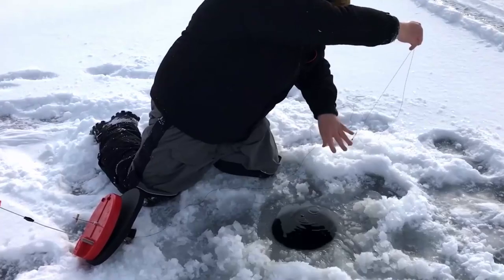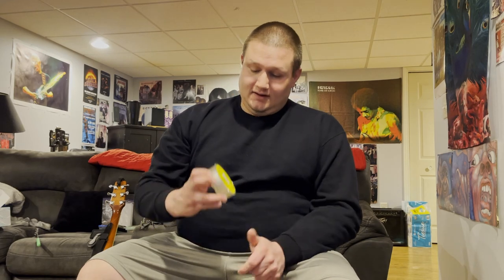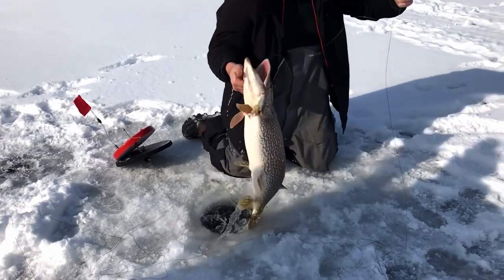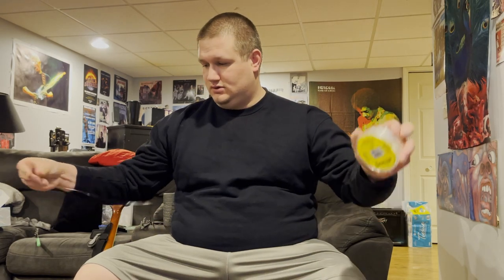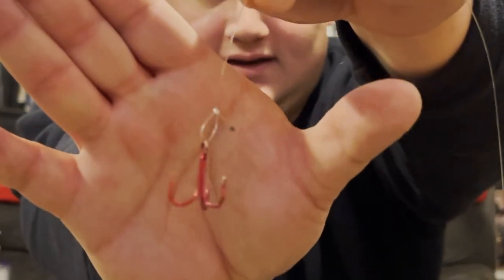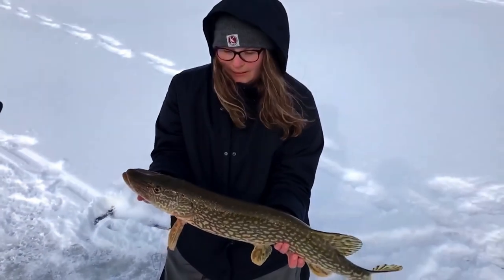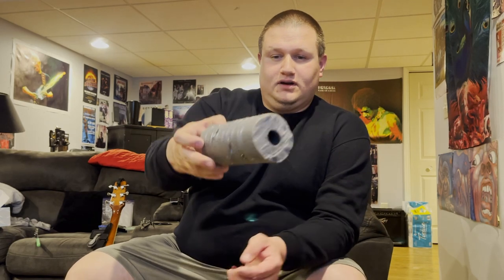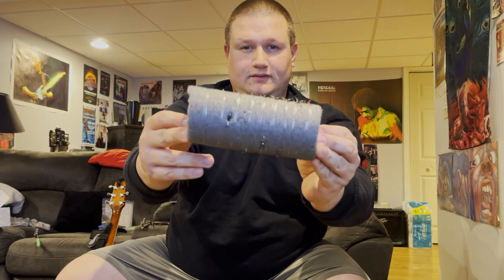How to Make Tip Up Leaders for Pike!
This is an in-depth tutorial on how to make fluorocarbon tip up leaders for pike and other toothy fish. I demonstrate the canoe man knot and also provide a good tip on how to store your leaders for quick access.